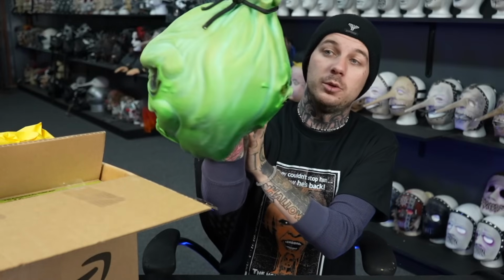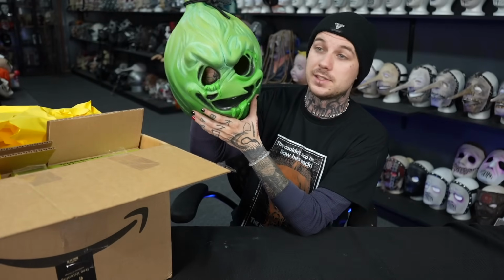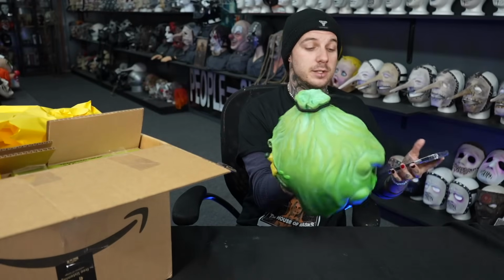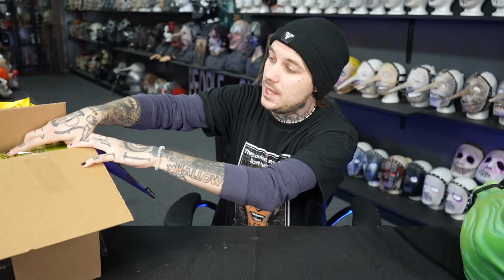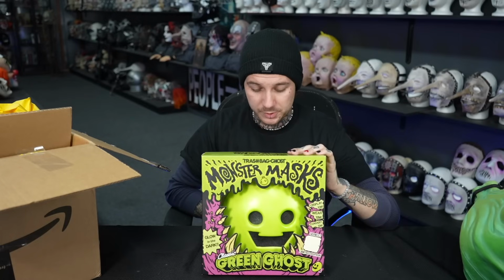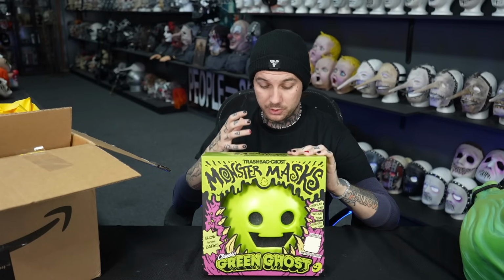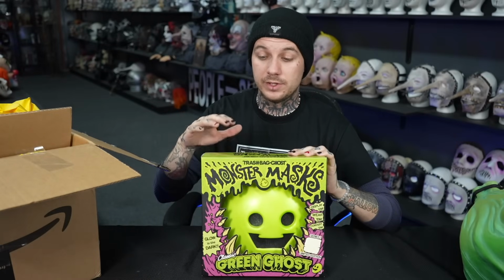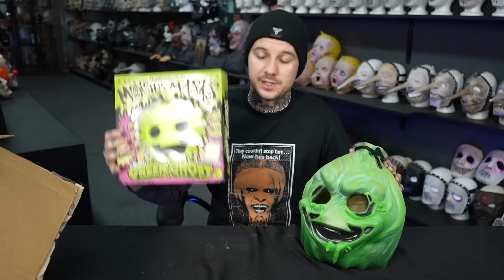Unboxing GARBAGE! What is this TRASH?!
Mailing address;

Chillicothe, OH
45601
U.S.